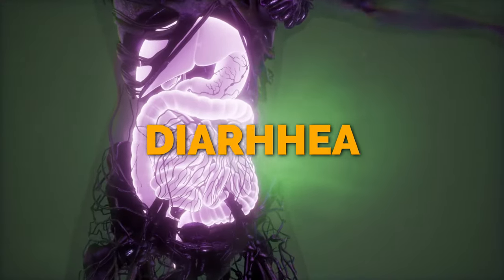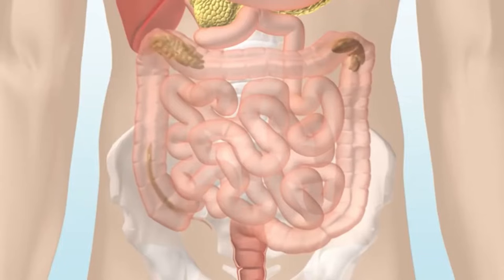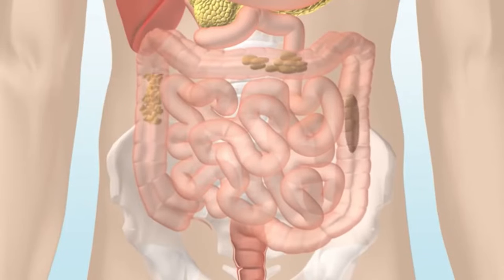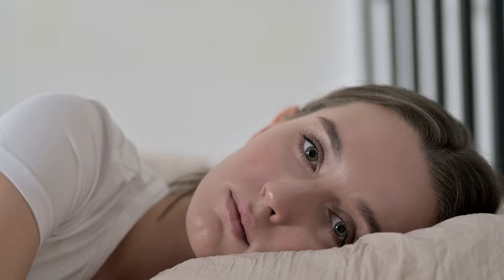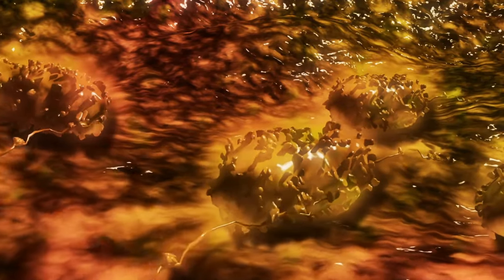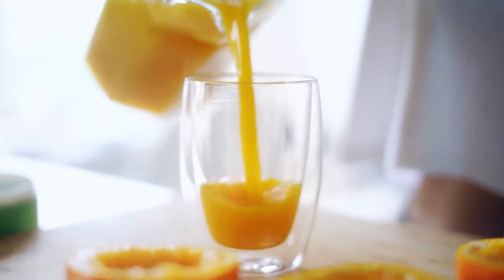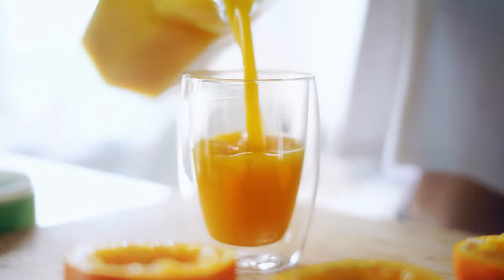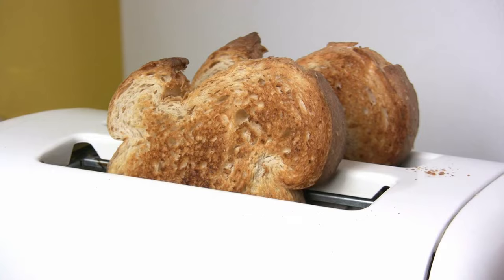Top 10 most common diseases in the world